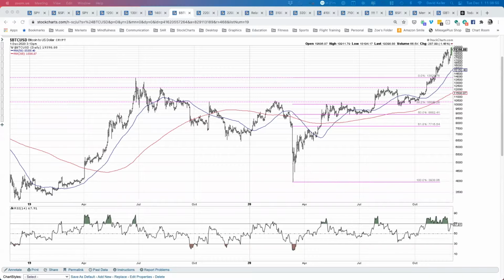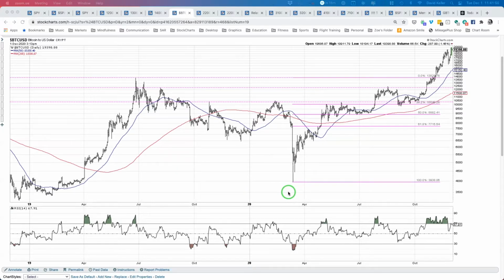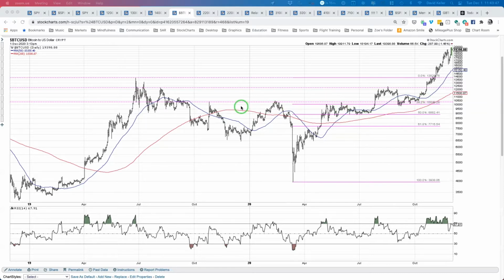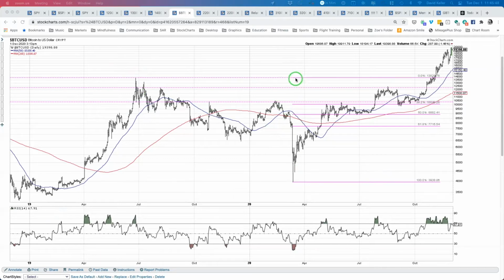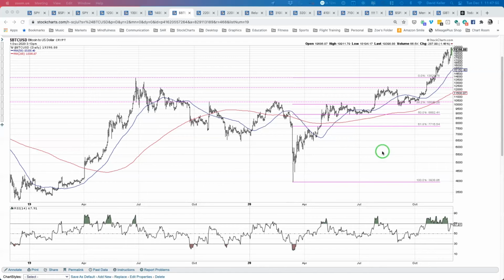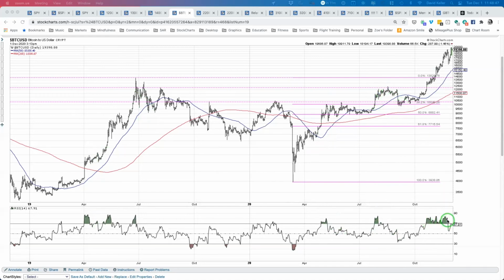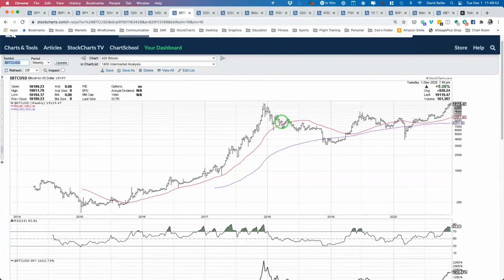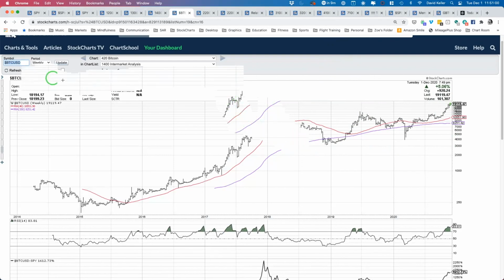Bitcoin Breakout Measures to 37,000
"The broader the base, the higher in space." With a break above the key resistance level of 20,000, a traditional measurement technique for Bitcoin would project a minimal upside objective of 37,000. Here we'll break down the short-term and long-term charts and how they relate to this strong upside potential.